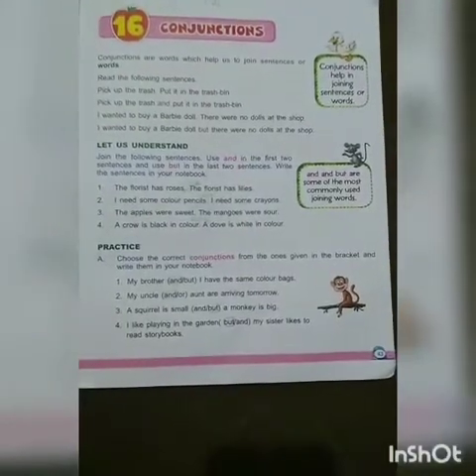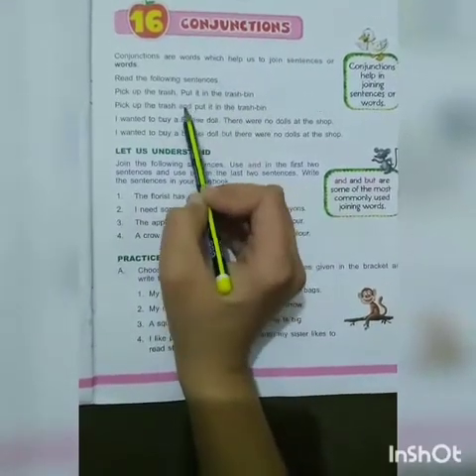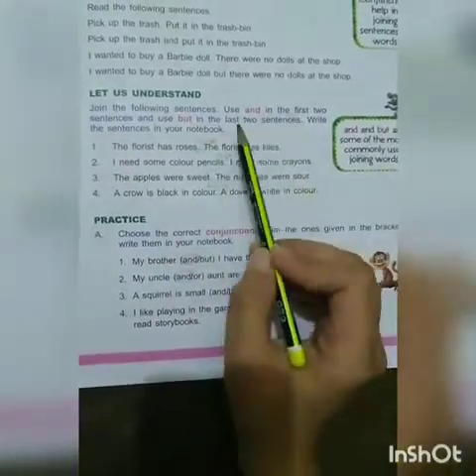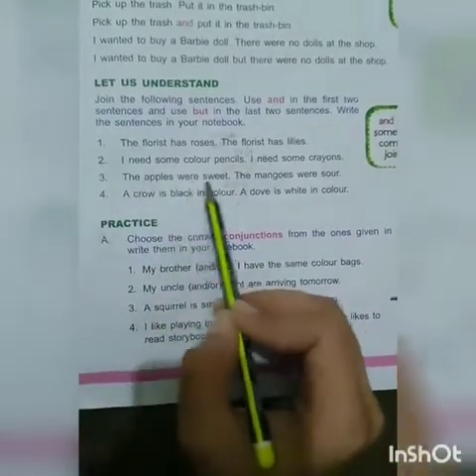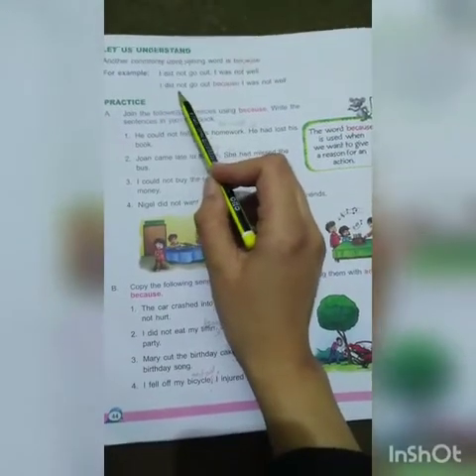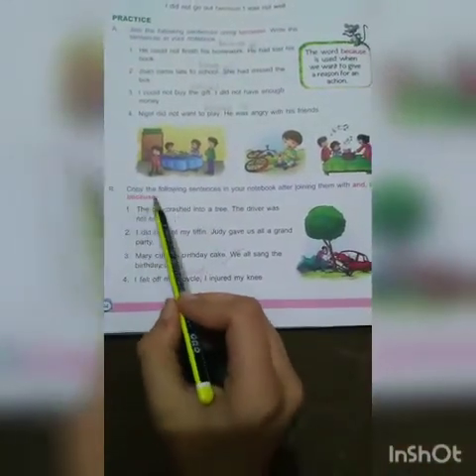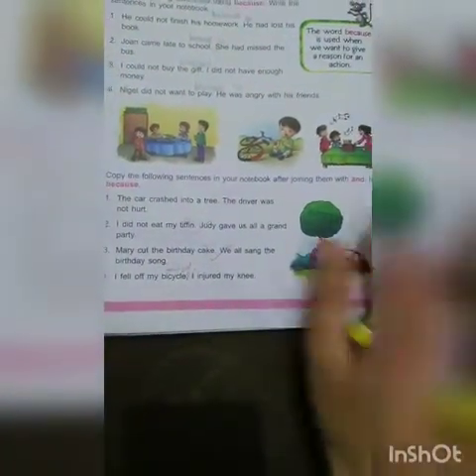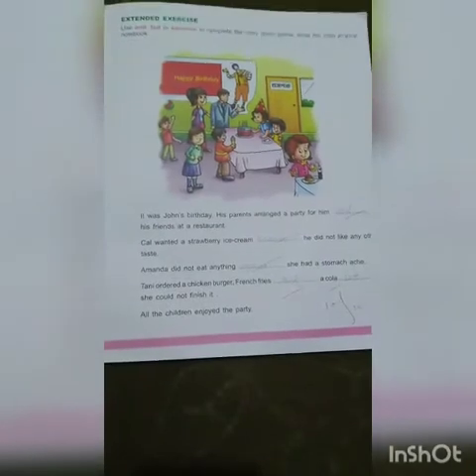Class 2, Nov, english grammar, lecture 2